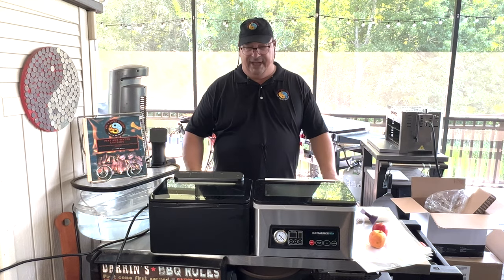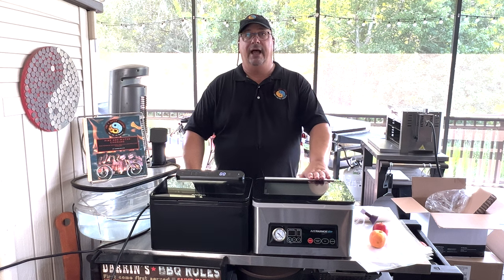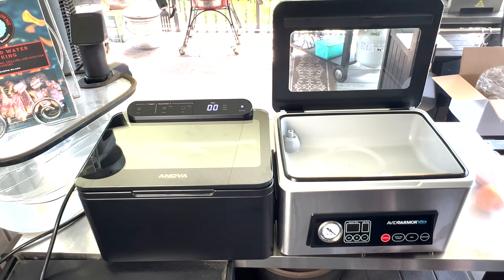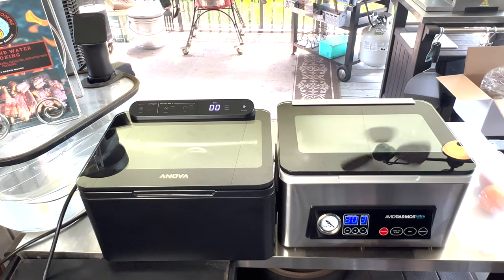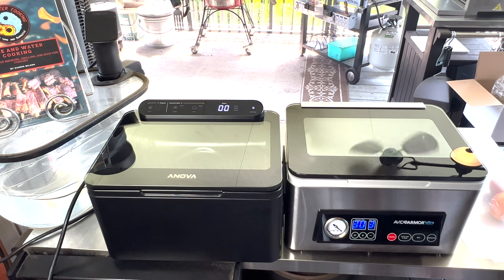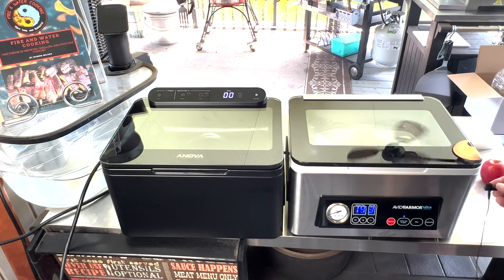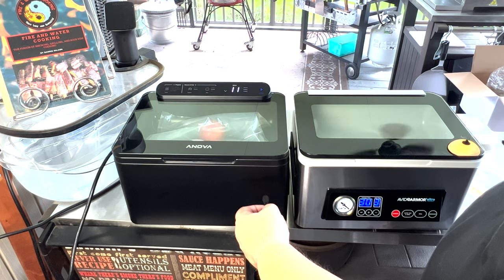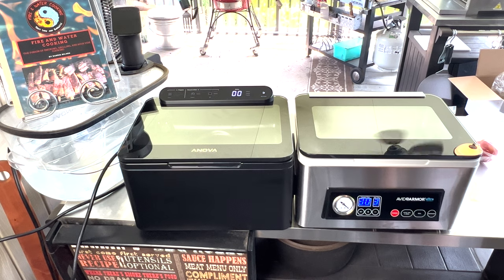Anova Precision Chamber Vacuum vs Avid Armor USV20 Chamber Vacuum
Check out this head to head comparison of these two very compact chamber sealers! Both companies use the same supplier, but they still have some unique differences for sure. Light weight, portable, low maintenance, and it fits on the counter top!